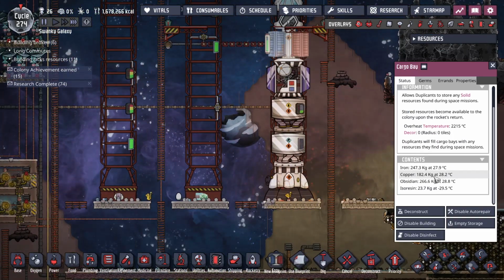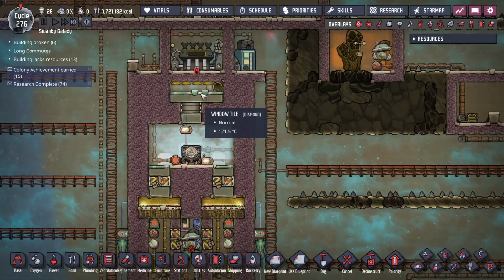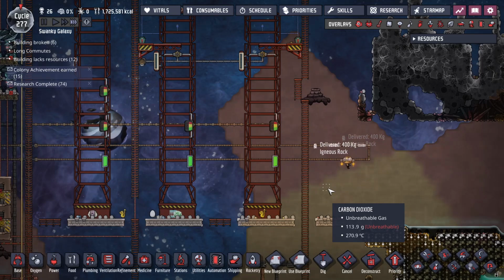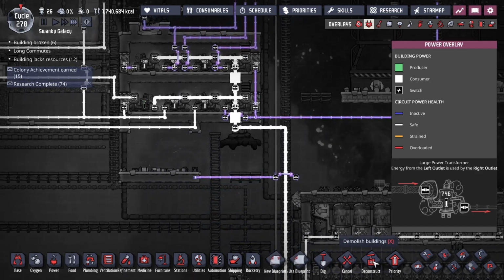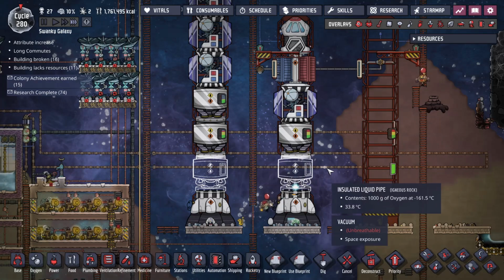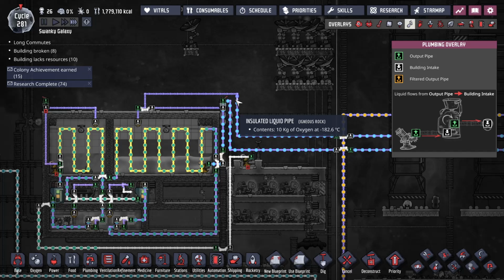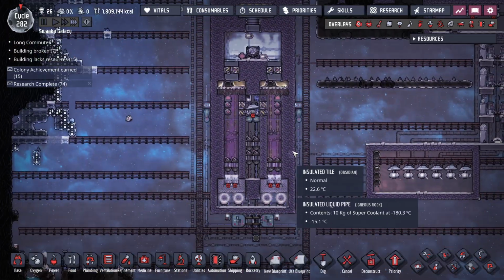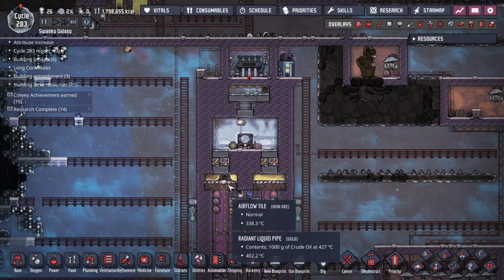Oxygen Not Included Swanky Galaxy ep 15 Fire up the Sour Gas Boiler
Time to fire up the sour gas boiler and see what I missed or messed up.